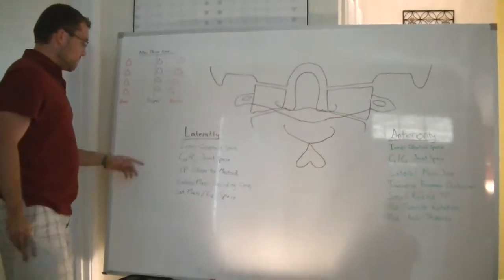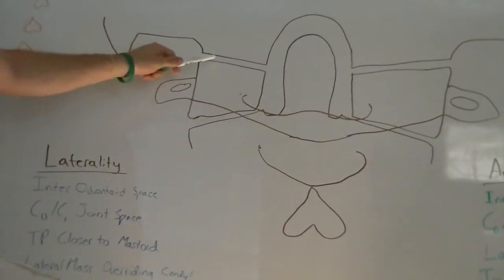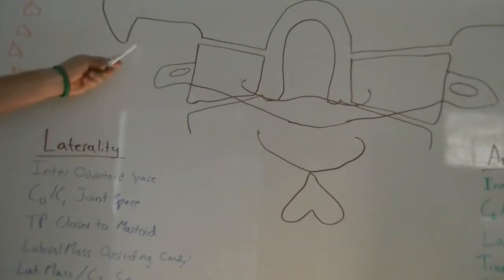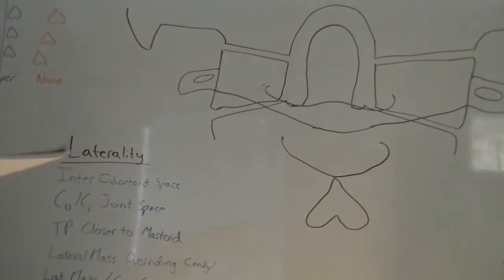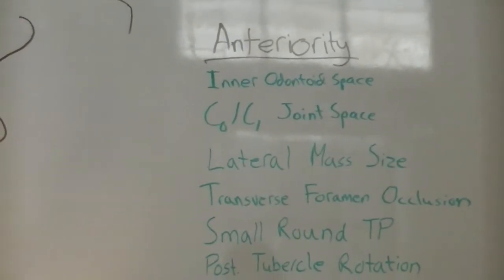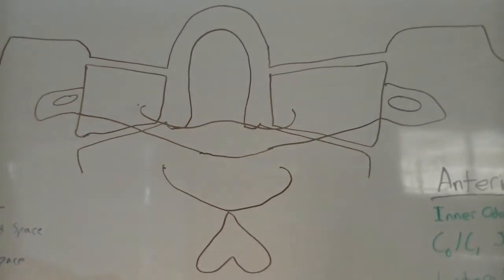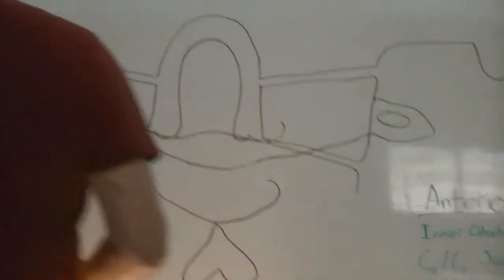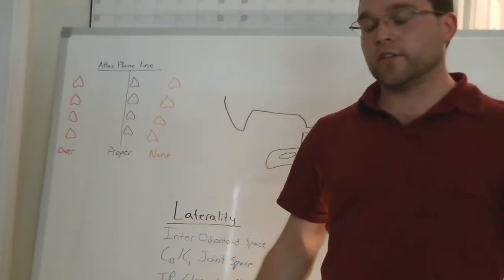Toggle Wk 6 (Nate)